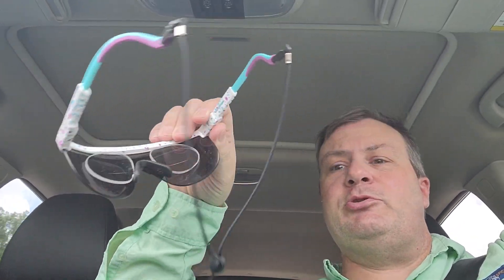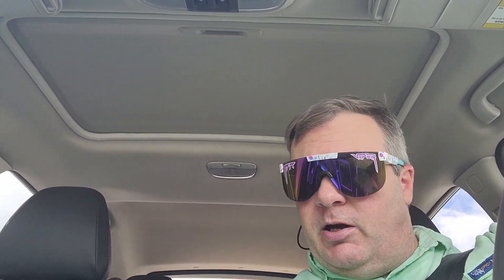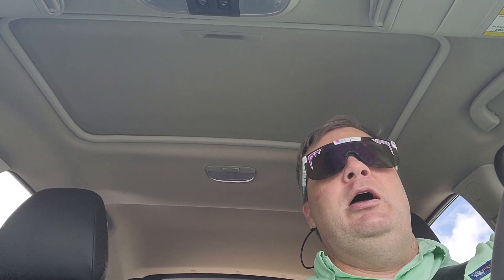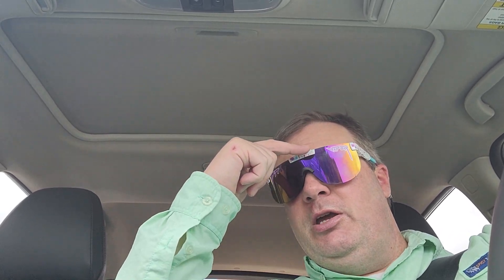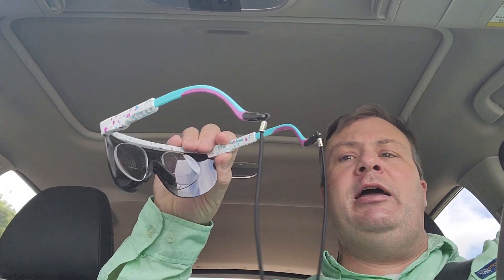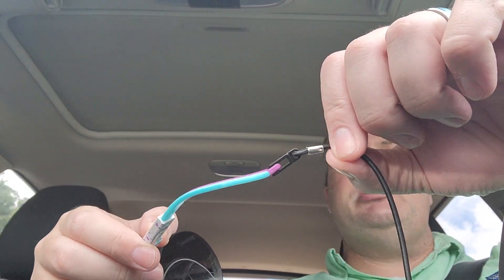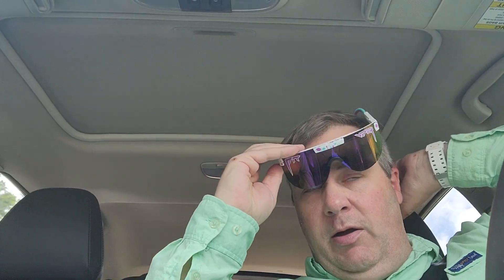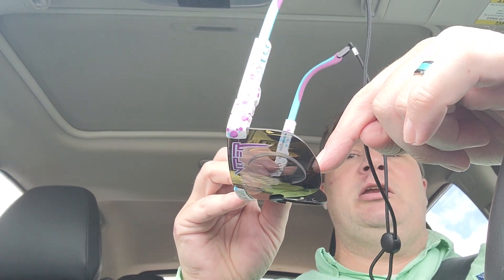Pit Vipers with Prescription lenses